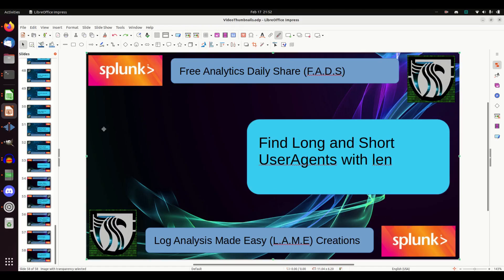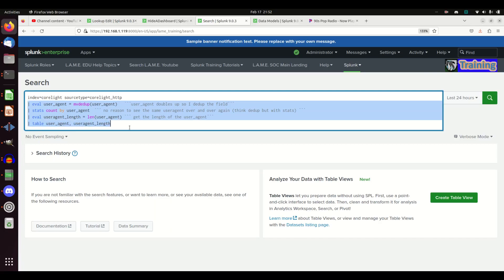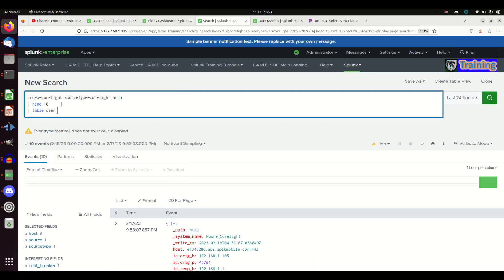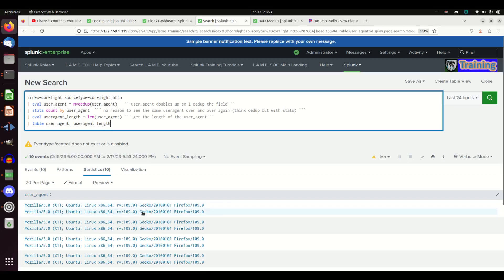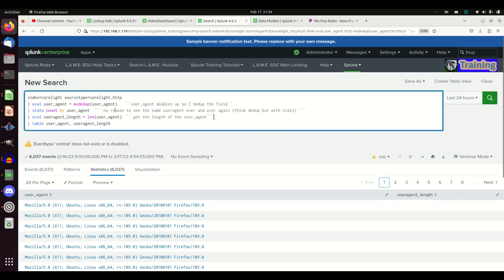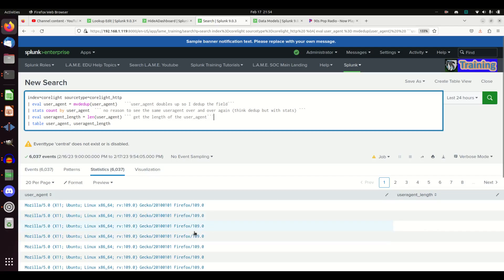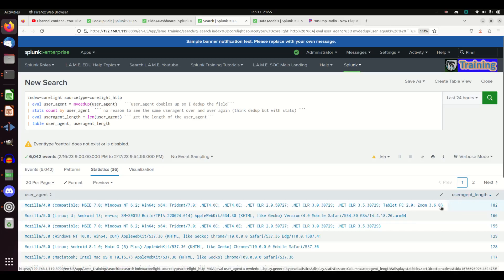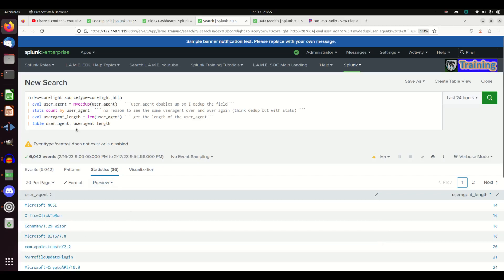Splunk Tutorial | Length Command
Playlist Link for All Daily Trainings

We are going to start rolling out a Free Analytic Daily Share (F.A.D.S).  We will be adding a video the the playlist each day with an analytic that will help you navigate Splunk better, use data models, or search for something from popular Splunk logs.

This analytic will use the length command to find abnormal useragent strings.  It can be used for long or short domains as well.

index=corelight sourcetype=corelight_http
| eval user_agent = mvdedup(user_agent)   ```user_agent doubles up so I dedup the field```
| stats count by user_agent  ``` no reason to see the same useragent over and over again (think dedup but with stats) ```
| eval useragent_length = len(user_agent) ``` get the length of the user_agent```
| table user_agent, useragent_length